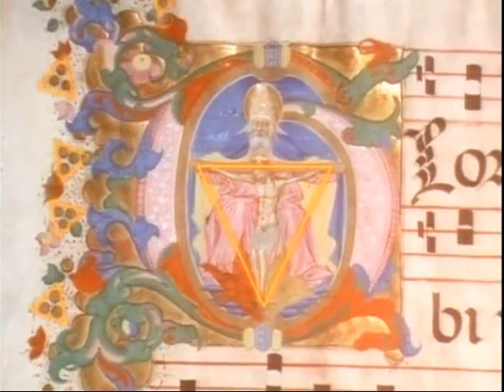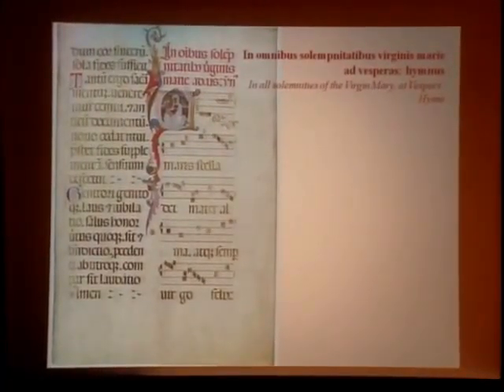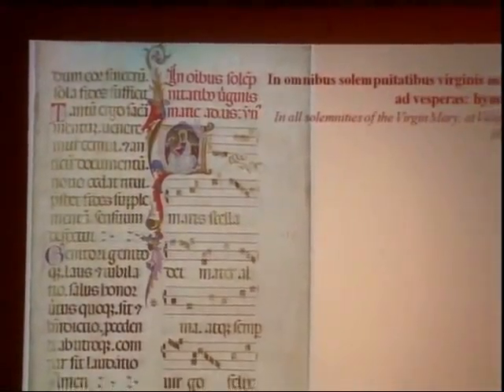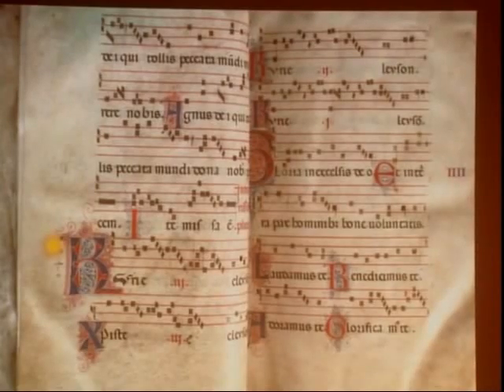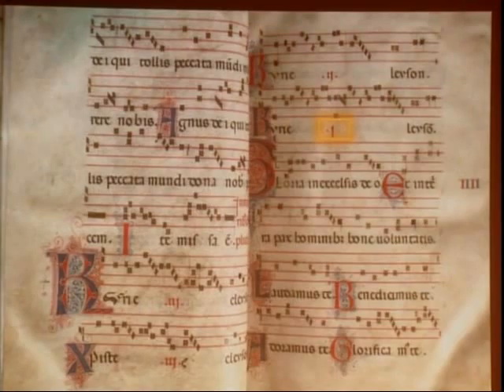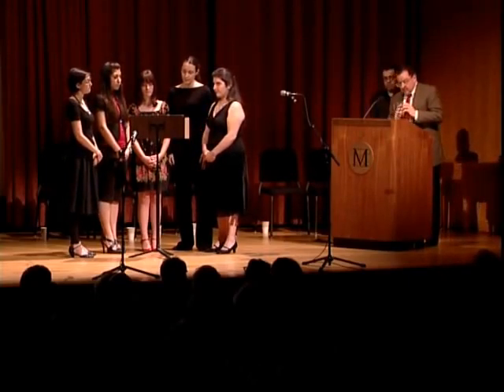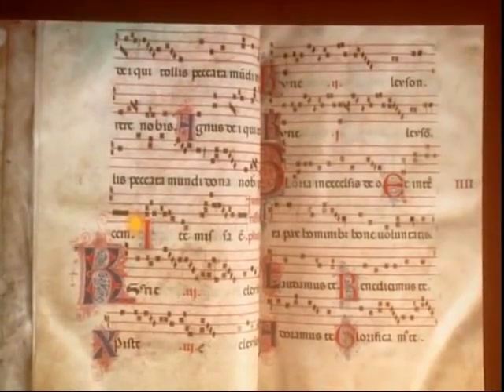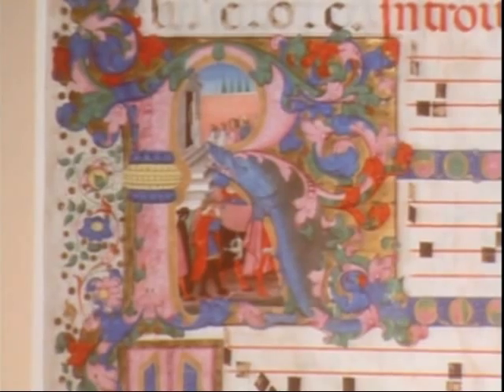Sounding Illuminations: The Music of the Manuscripts - Part 4 of 6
View images related to the exhibition "Choirs of Angels: Painting in Italian Choir Books, 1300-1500," on view at the Met November 25, 2008, through April 12, 2009

This performance and lecture, which took place on Sunday, March 22, 2009, draws the listener into the ethereal world of medieval music. Richard Porterfield, Mannes College instructor and a founding member of the vocal ensemble Lionheart, leads his students from the Schola Cantorum as they perform Gregorian chants from the Met's collection of illuminated choir book pages. He also discusses the relationship of medieval musical notation to illustration, text, and ritual.